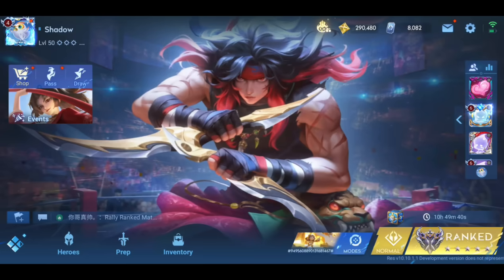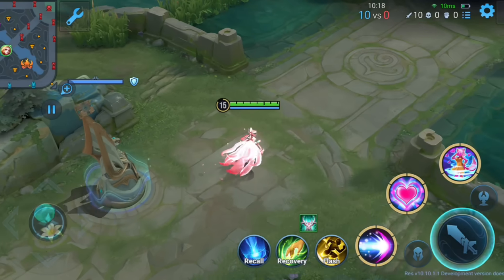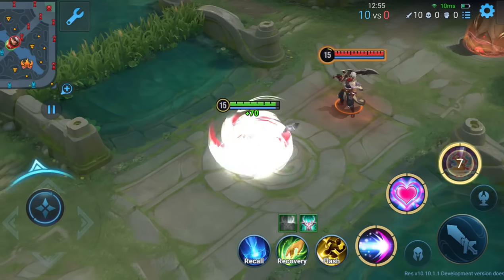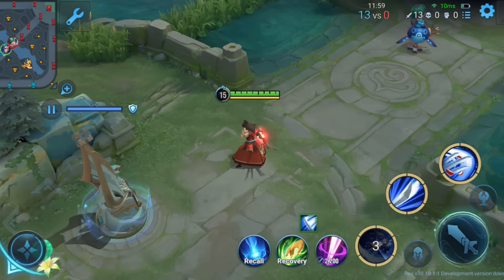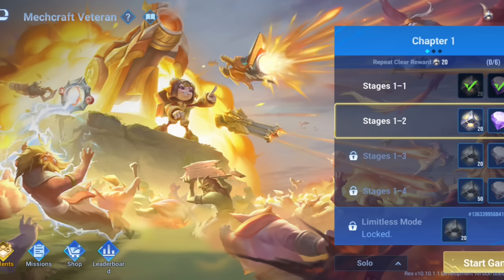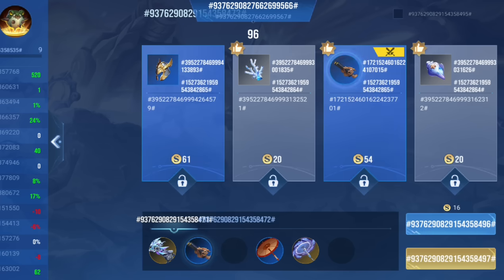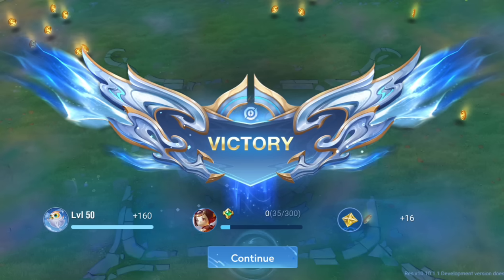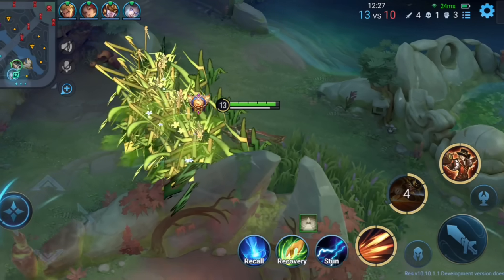Daji Rework, Ukyo Adjustments, New Features! | Big Test Server Update | Honor of Kings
Test server is updated on 24th August. I showcased what they added in this update.

Buy Honor of Kings tokens at a 100% authorized store at a great price from Elitedias! Enjoy additional discounts for the global launch. Check out their website below:
Tokens :
*All the prices are in SGD

For the new players, use the link to get 1 Hero selection pack, Skin draw voucher x2 and 1000 arcana! -

*Use creator code 457 if the link doesn't work*

Download Honor of kings Chinese Version:
Step 1 - Go to pvp.qq.com
Step 2 - Download the game from the website
Step 3 - Need WeChat/QQ account to login to the game